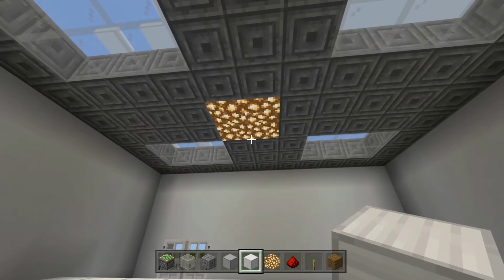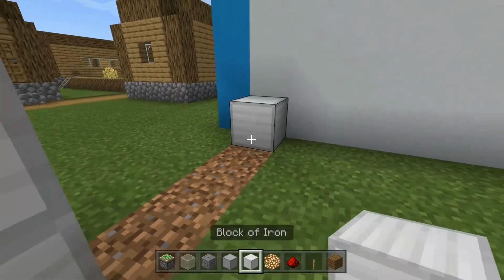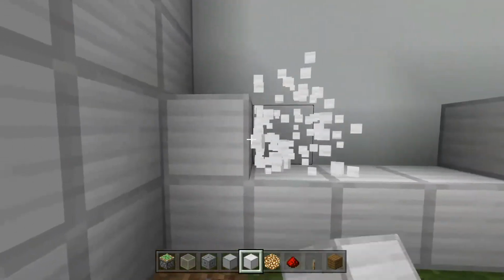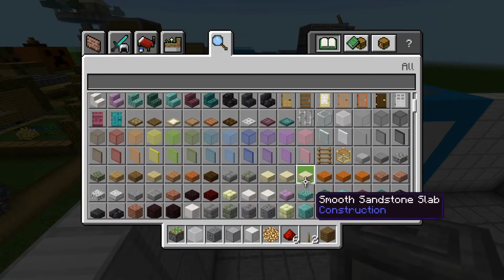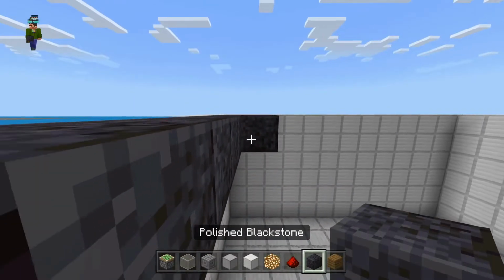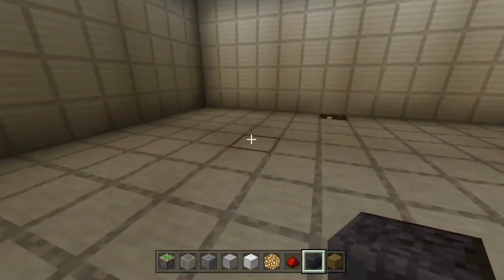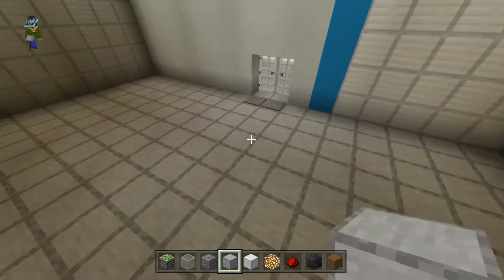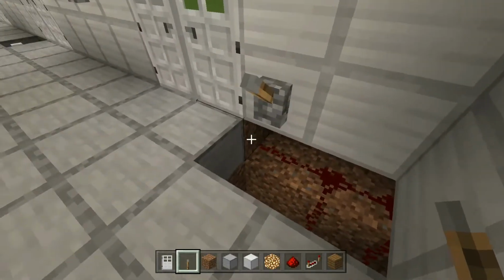Building a minecraft post office part 3 Building tutorials episode 114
I worked on building the sorting room for the minecraft post office and I created some garage doors